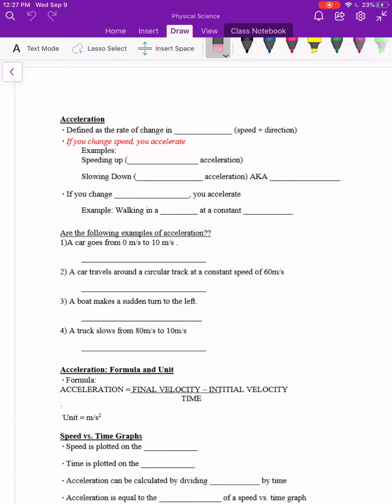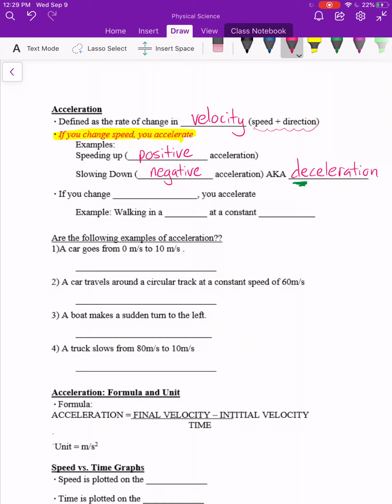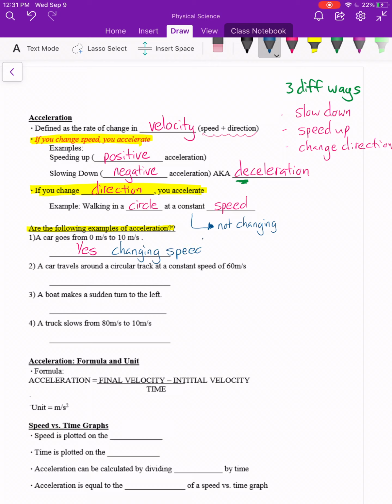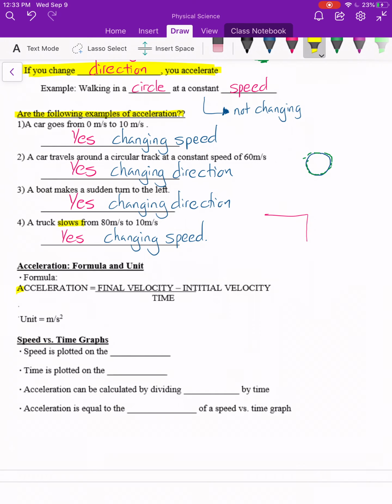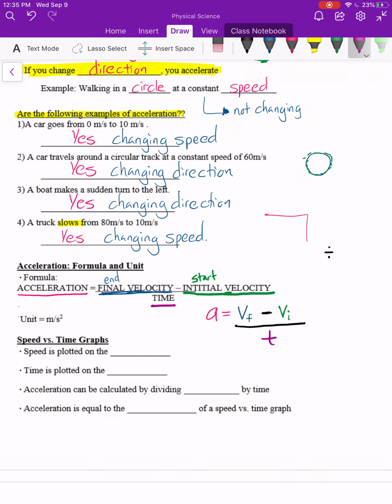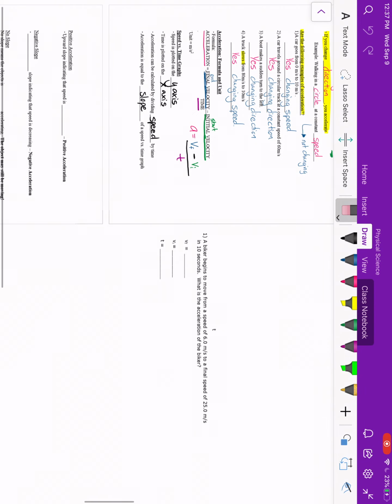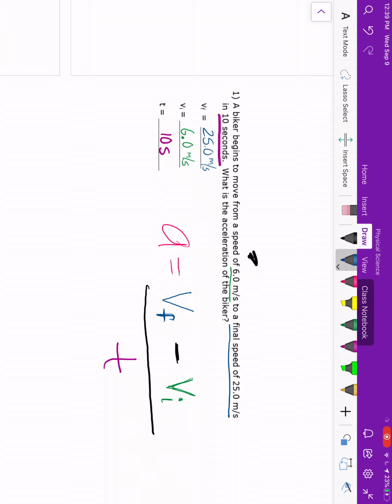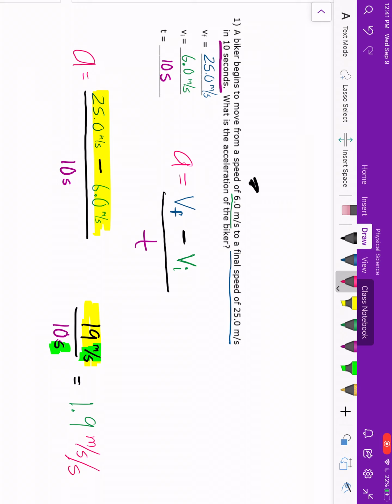Acceleration Video Notes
Intro to Acceleration